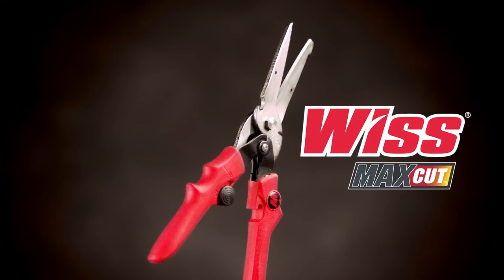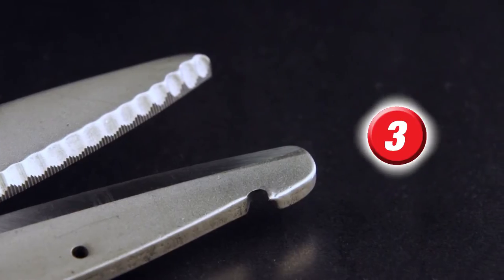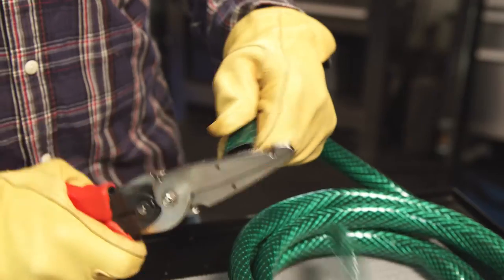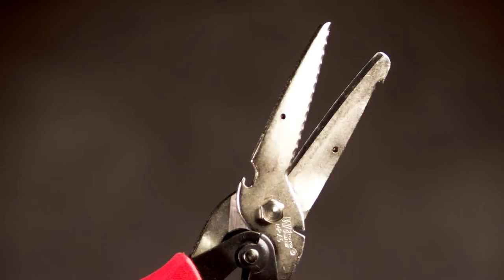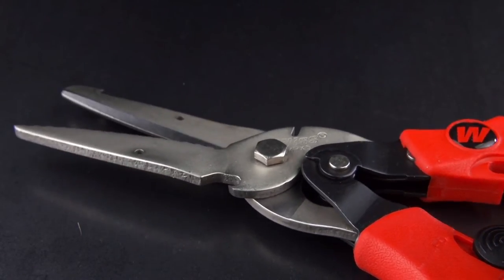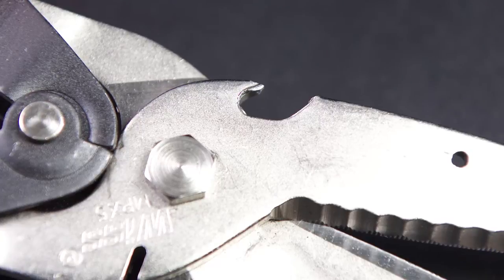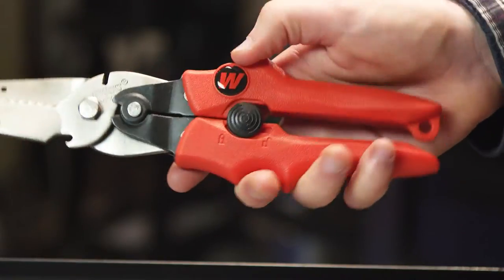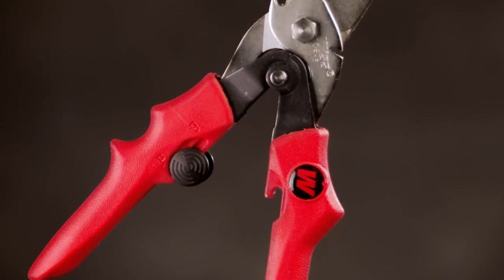Wiss® MaxCut™ Multi-Cutter 5 Tools In 1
MaxCut™ does it all! 5 Tools In 1!

The MAXCUT Multi-Cutter takes on the hardest cutting jobs and comes back for more. Serrated blades grip and cut while compound action powers through hundreds of materials, from leather to shingles to 20 gauge steel.

- Serrated blade grips tight, cuts clean

- Spring return action makes cutting faster

- Quick-relase lock works with one hand

Includes: Serrated Blade, Twine Cutter, Wire Cutter, Wire Bender & Bottle Opener

***TRANSCRIPT***

MaxCut from Wiss.
The Multi-Purpose cutter that's heavy-duty tough.

Made with rugged Wiss quality, MaxCut is five tools in one — combining a powerful cutting blade with a built-in wire cutter, twine cutter, wire bending holes and bottle opener.

MaxCut's compound-action delivers one and a half times the force of traditional tools to easily cut through thick material.
Plastics,
cardboard,
screen,
garden hose,
even tough material like shingles, leather, and sheet metal are no match for MaxCut.

Three-inch serrated blades make long cuts, provide extra gripping power, and are coated to resist corrosion.
And, the integrated spring action returns the blades to the open position—reducing the strain of repetitive cuts.

Smart convenient, features optimize MaxCut's versatility.
A built-in wire cutter makes fast cuts of most common wire.
Thru-holes bend wire with a twist of the wrist.
A twine cutter at the blade tip quickly slices twine and string.
And, when it's time for a break, there's even a handy bottle opener.

Max Cut's rugged, ergonomic handles provide added comfort and help prevent slipping.
An easy-to-use latch locks the blades closed.
And, the integrated hanger allows for convenient storage.

If you think multi-tools can't hold up to heavy use, think again.
MaxCut is made by Wiss, the leading name in professional cutting tools.
So you know it's built to last.

Wiss
Precision. Performance. Durability.

***TRANSCRIPT***